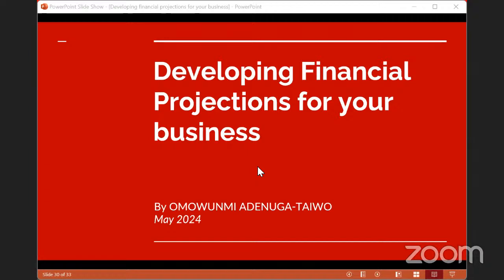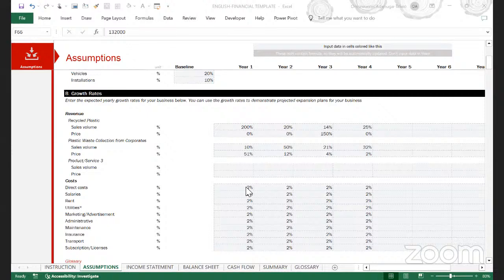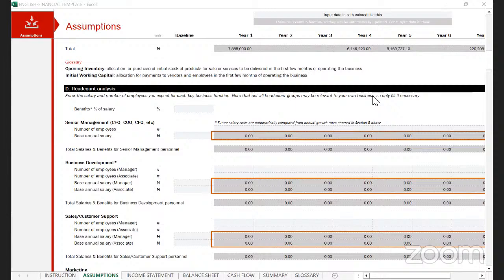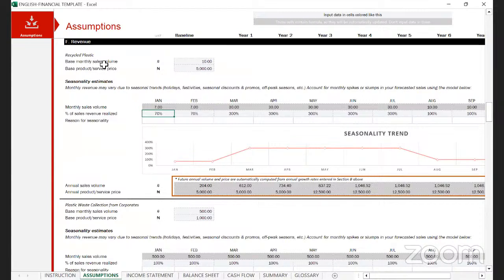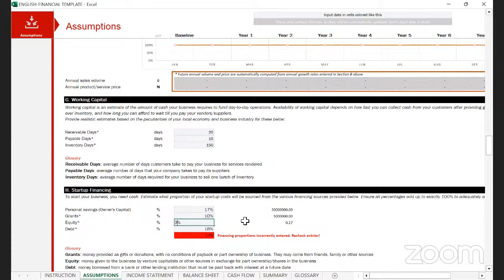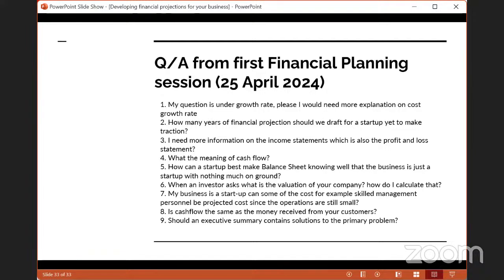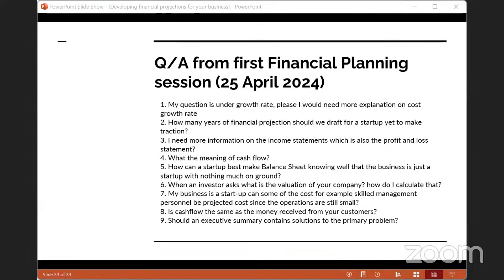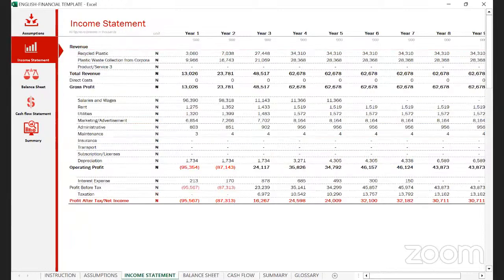BeGreen Information Session: Financial Planning and Reporting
Financial Planning and Reporting